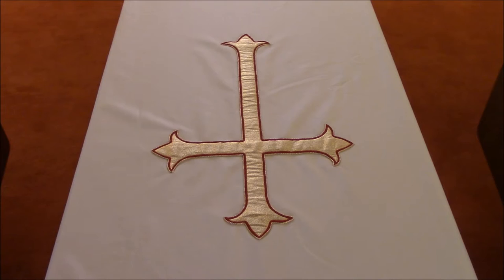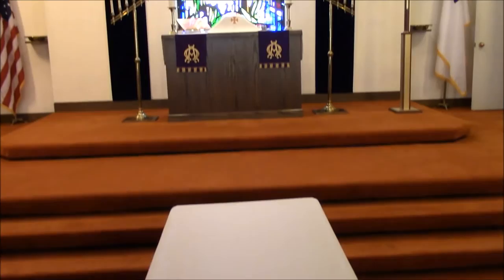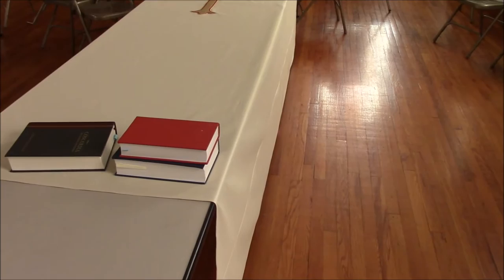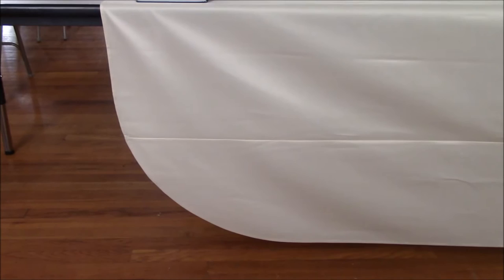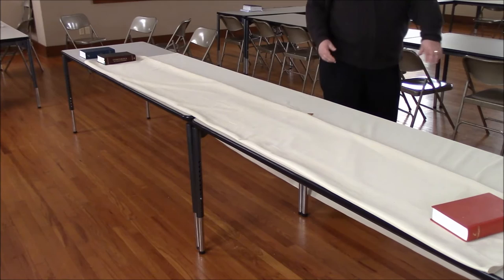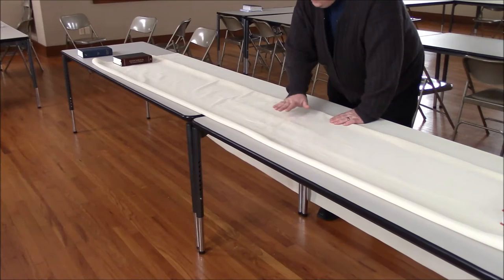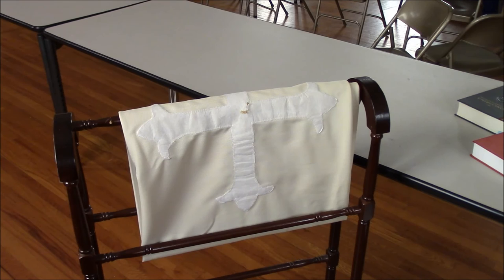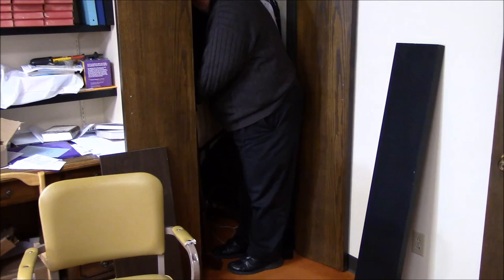Folding and Storing the Funeral Pall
This video is intended to help the members of the congregation care for the funeral pall.